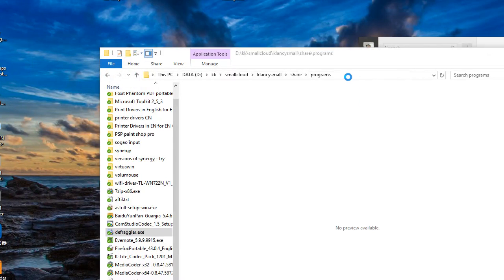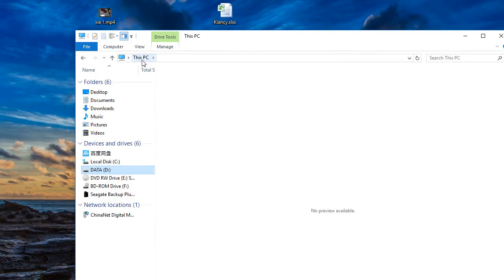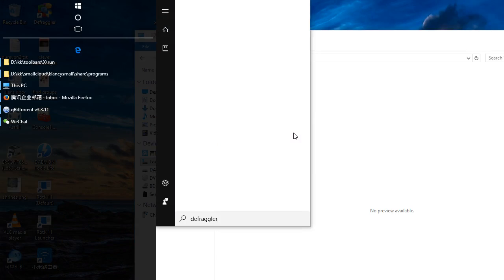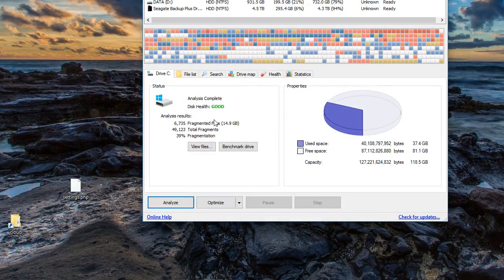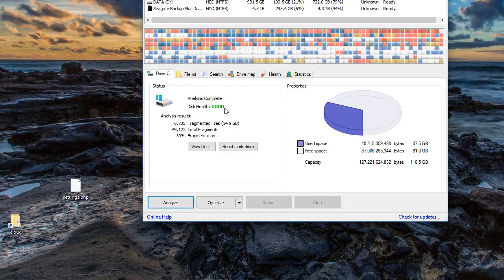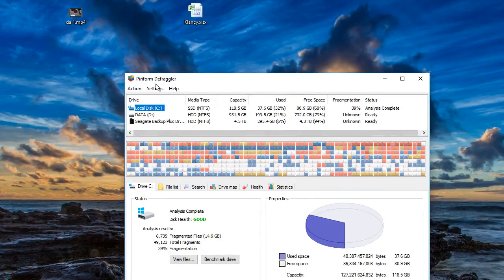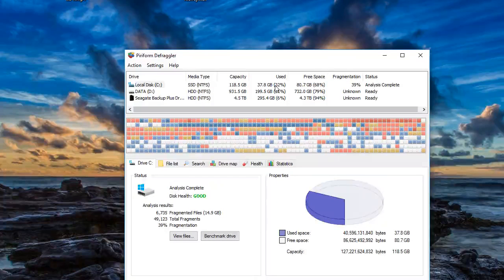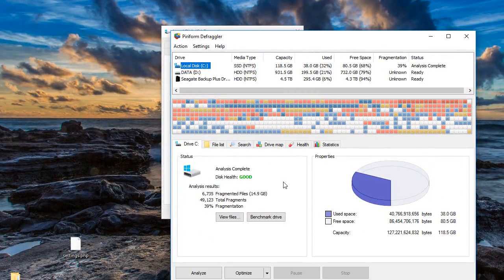Slow computer in your ESL classroom - defragmentation defraggler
Your ESL classroom probably has a slow computer, there's a lot of things to check, but one is to make sure the C: has been properly defragmented.

Unless it's an SSD style drive. An SSD never needs to be defragmented.

Other things to check will be listed in other videos. They include RAM, annoying virus protection, and making sure that the hard drive has enough extra space for four gigabytes of swap file on the primary partition.